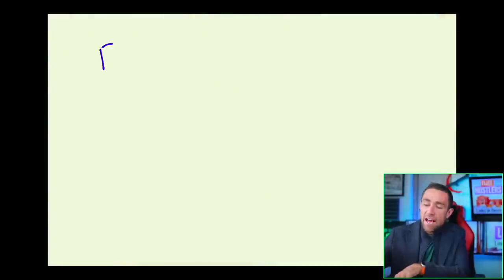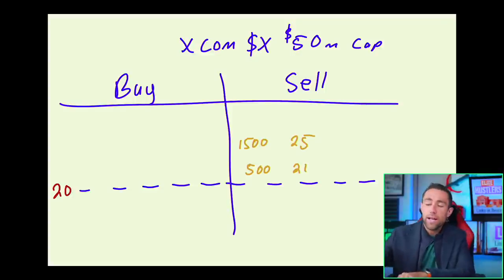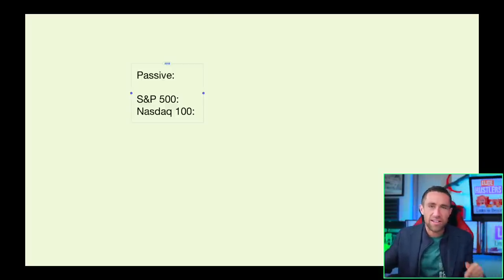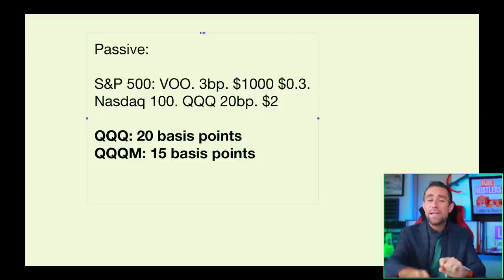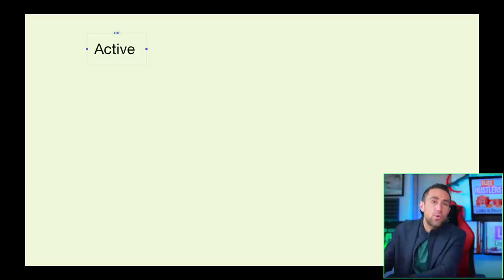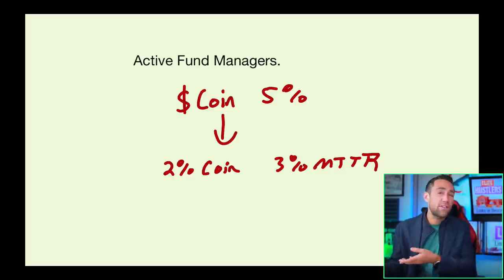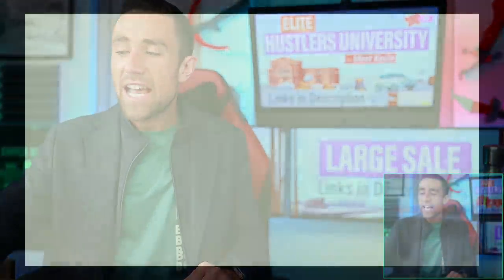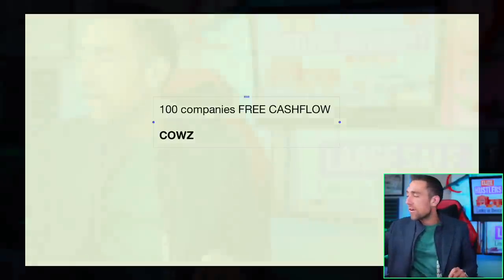Top 3 Best ETFs & Secrets Exposed.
✅LARGEST Coupon EVER, code *PP*, expires FRIDAY December 9, 2022!✅ Lifetime access to NEW lectures and access to private livestreams. 🚀🚀LARGEST EVER Coupon!!🚀🚀 STOCKS AND PSYCHOLOGY comes with $5m trading portfolio access!

00:00 Intro
01:00 How an ETF Works.
05:15 A Secret Passive ETF.
08:43 S&P ETF Missing the Mark.
11:19 Active ETFs.
14:42 Secret ETF Tax Benefit.

This is not a solicitation or financial advice. for more on HouseHack.